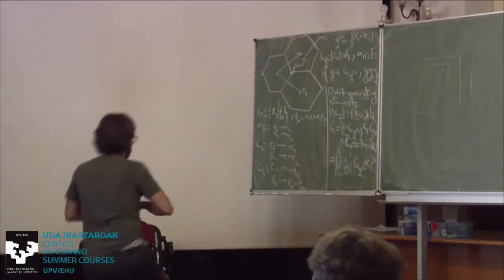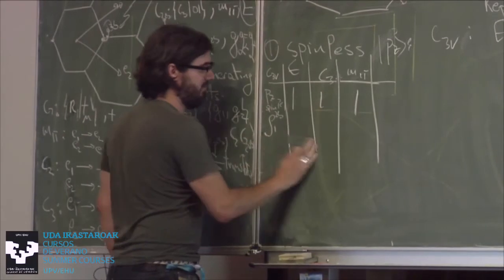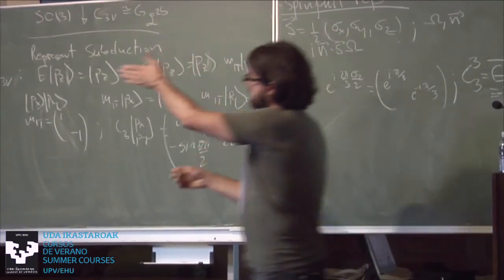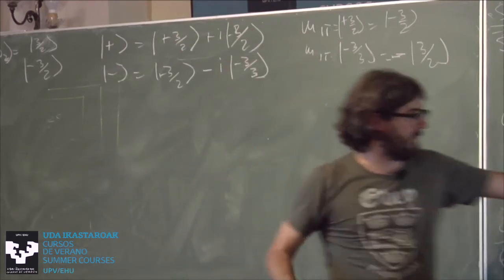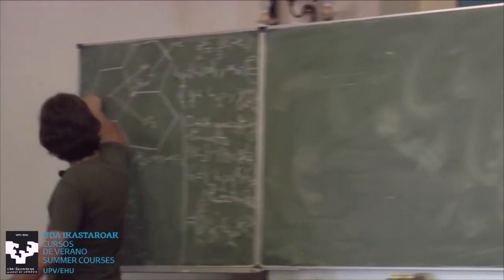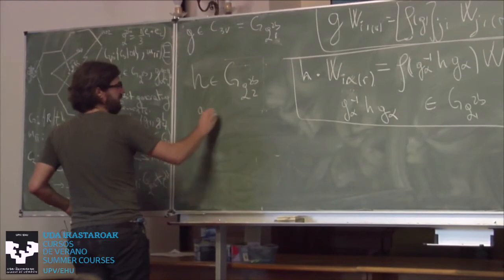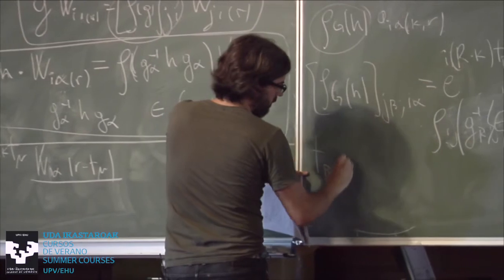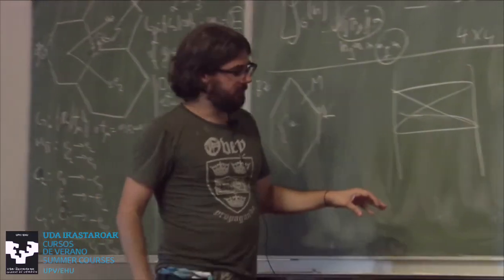TMS17. Andrei Bernevig. Topological quantum chemistry (II)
The Topological Matter School 2017 took place in Donostia San Sebastian in August 2017 Andrei Bernevig introduces in this video Topological quantum chemistry.